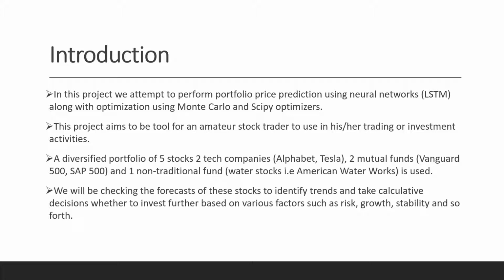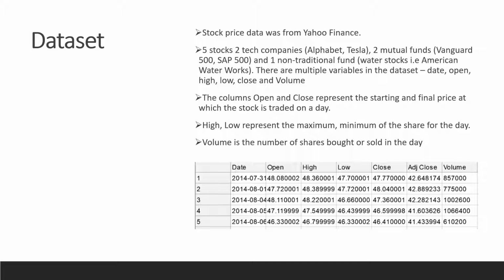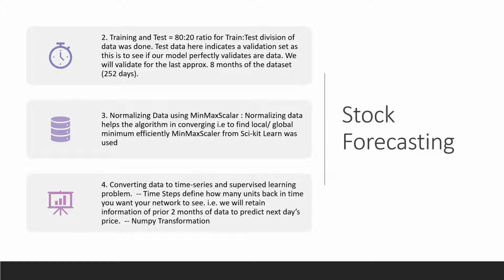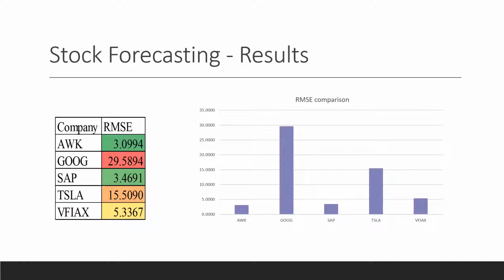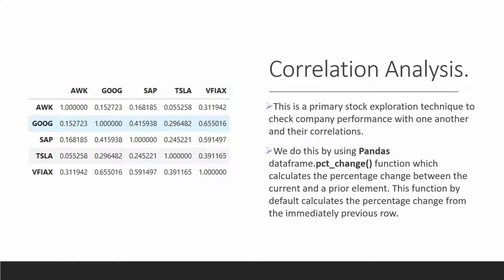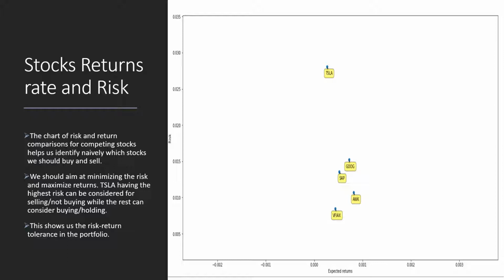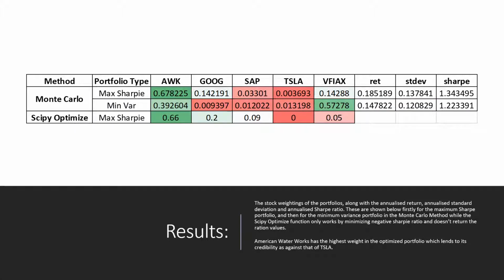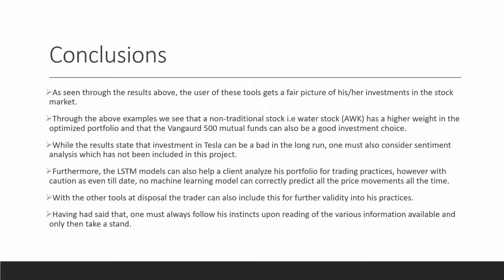Portfolio Forecasting Using Neural Networks LSTMS and its Optimization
Final Presentation: Financial Engineering Analytics